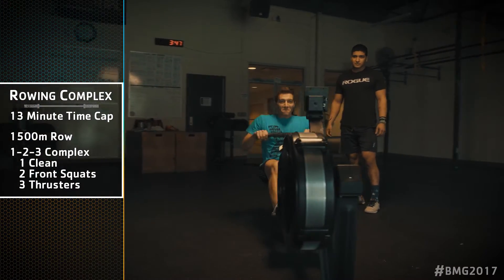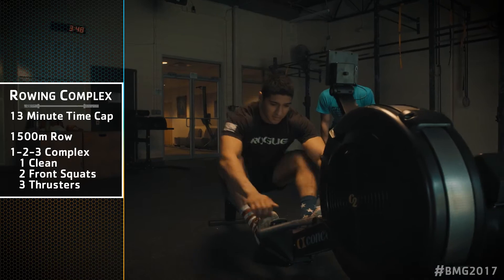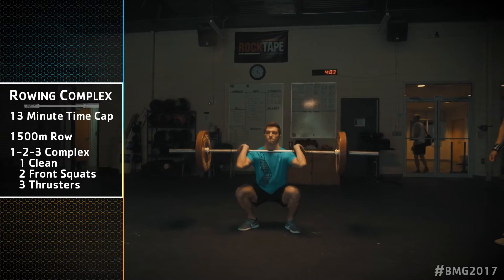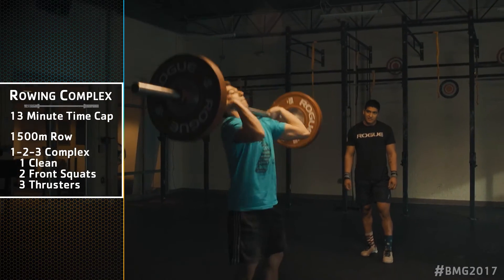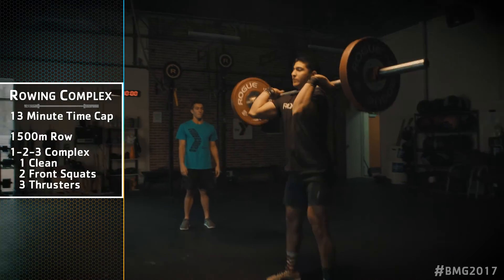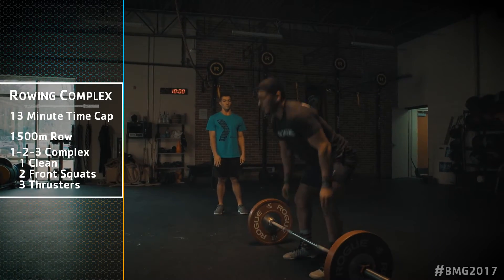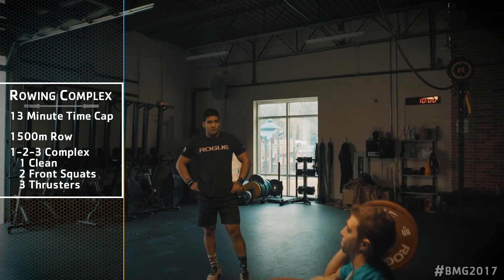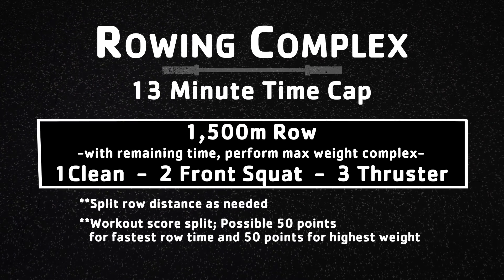Rowing Complex: BMG 2017